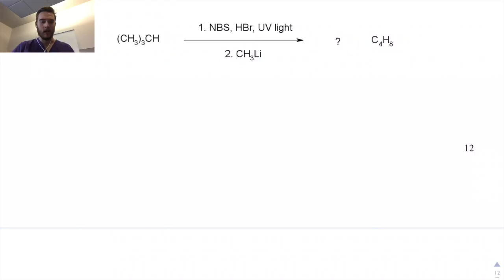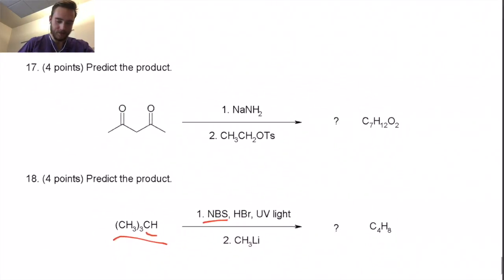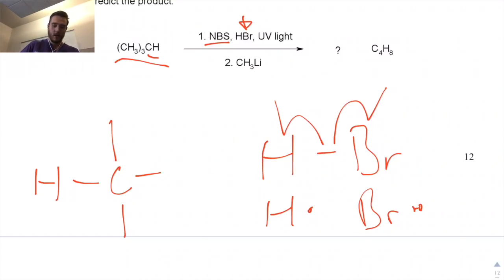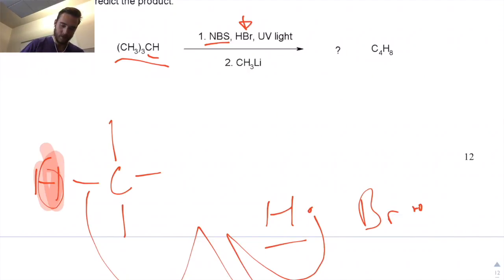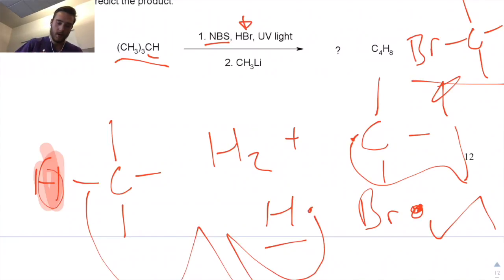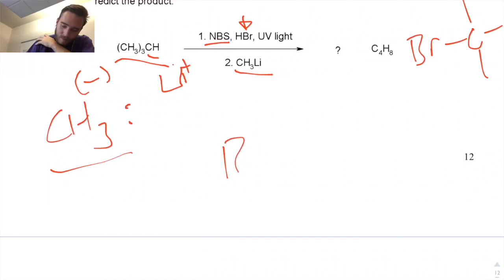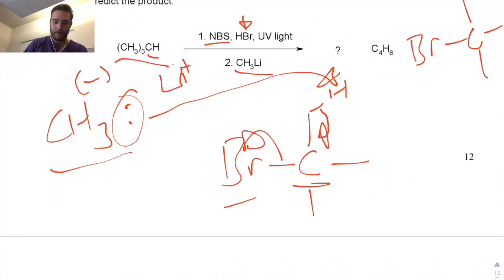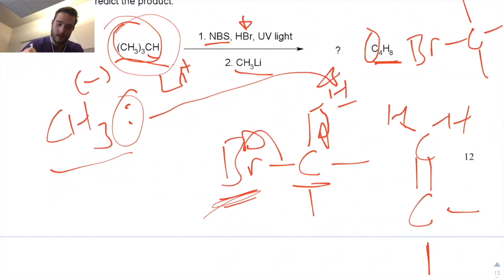Exam_2 Q18